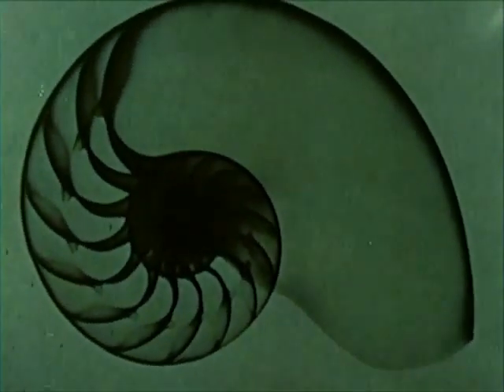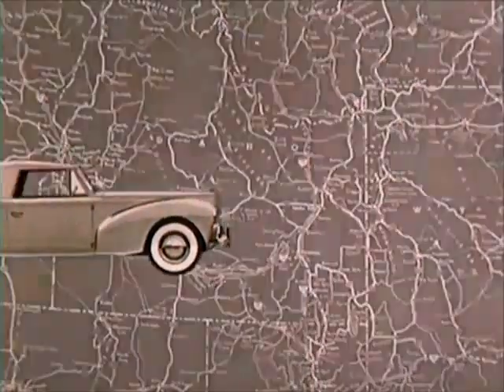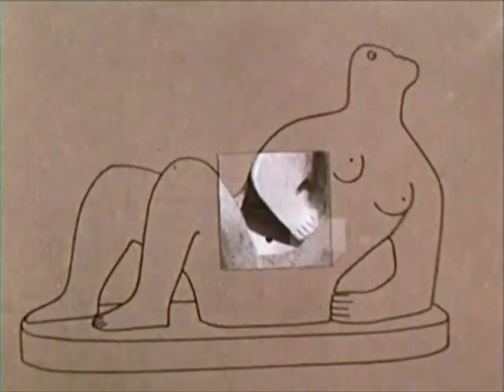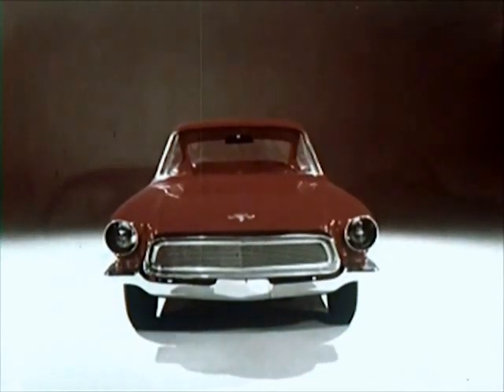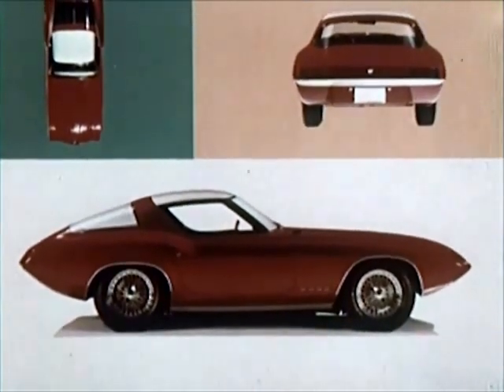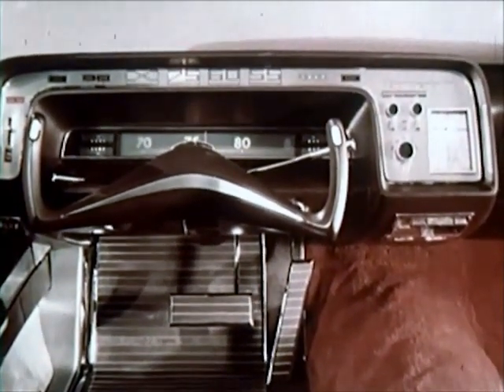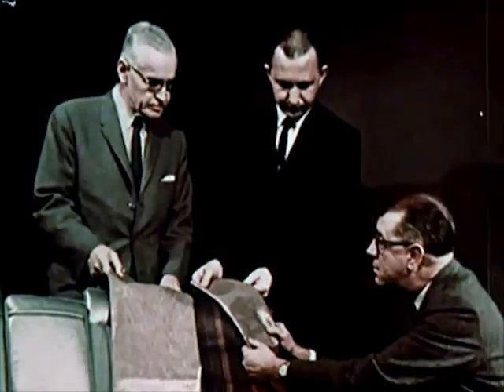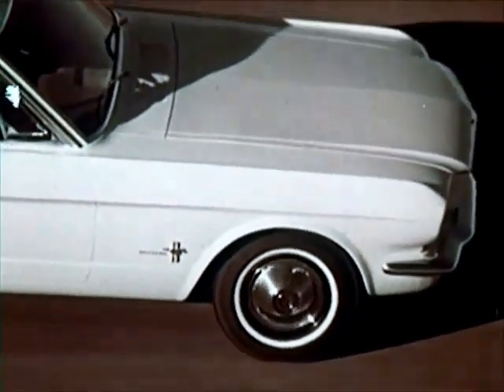1960s Vintage Ford Motor Company Film - Styling and the Experimental Car - CharlieDeanArchives